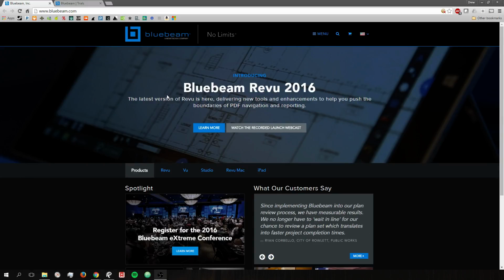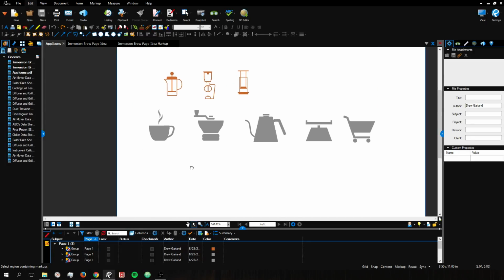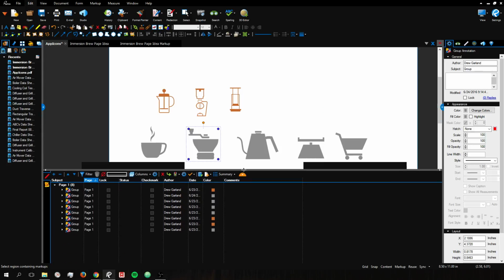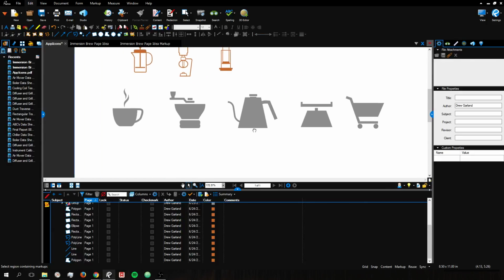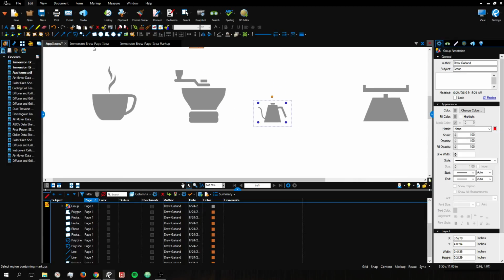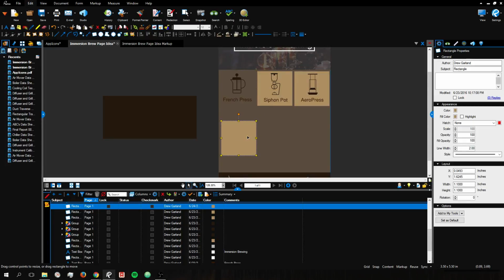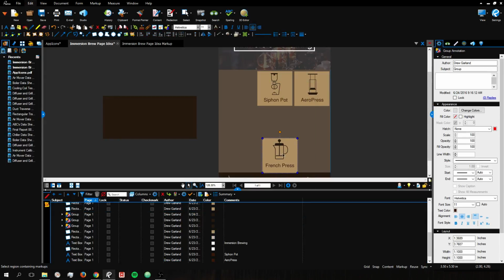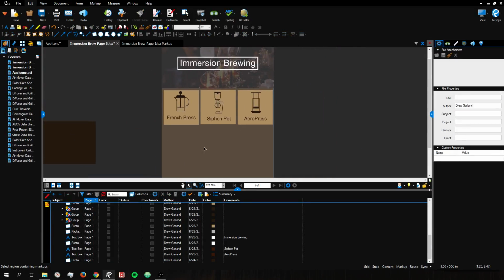Tool Report 2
This is a review of Bluebeam Revu as a tool for app development.